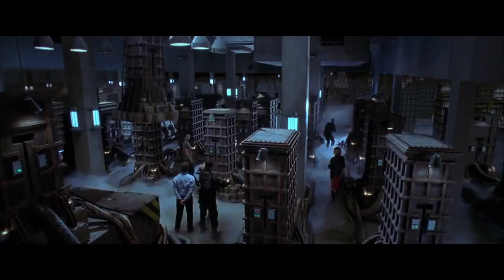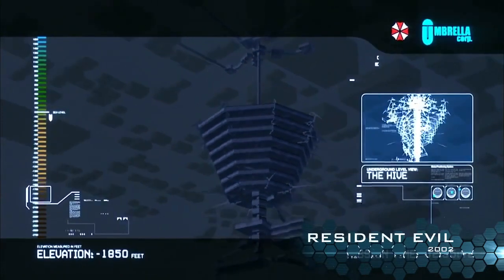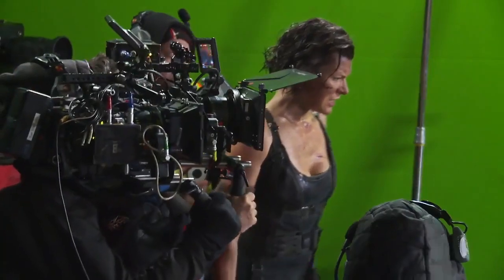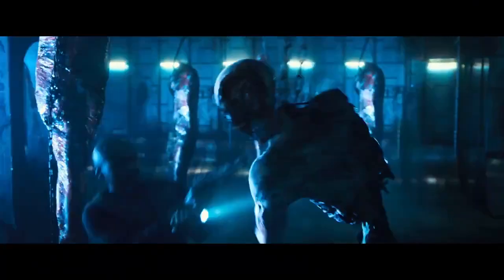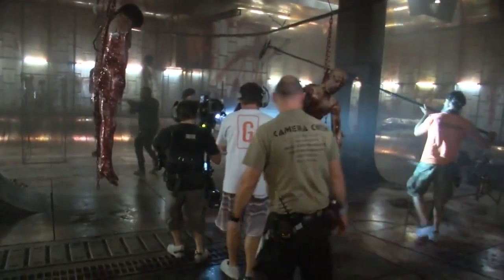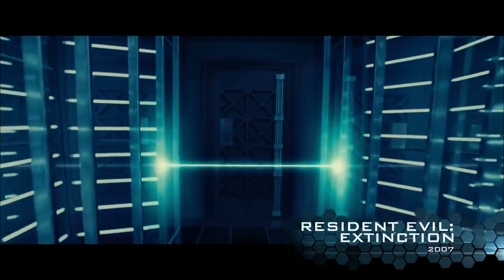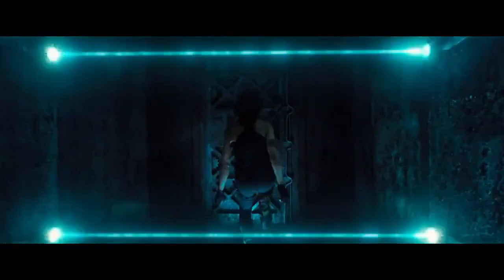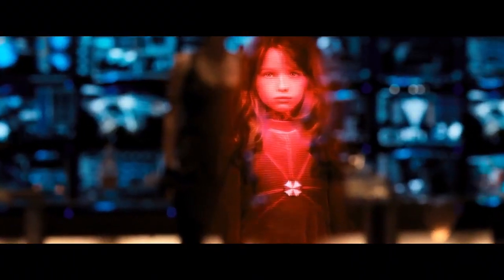Resident evil the final chapter behind the scene